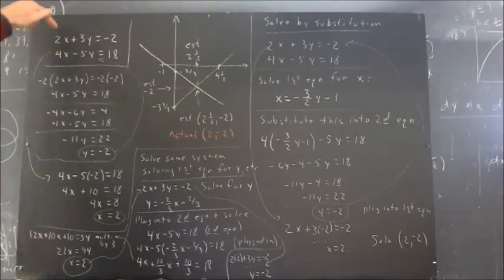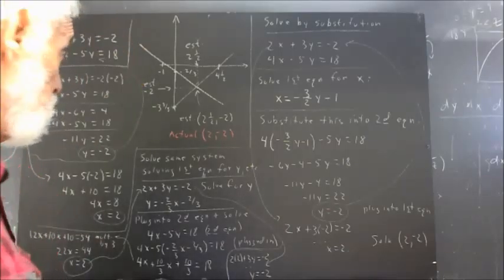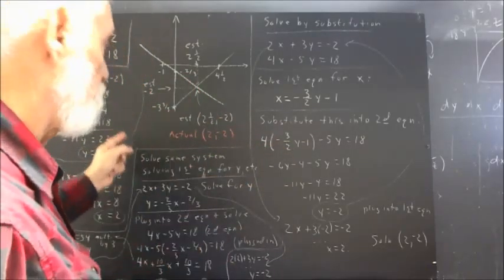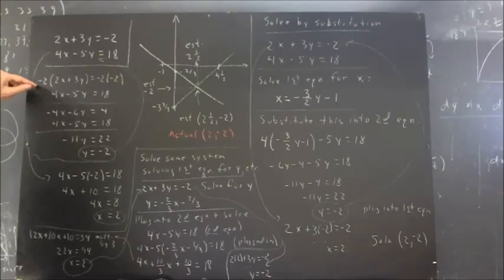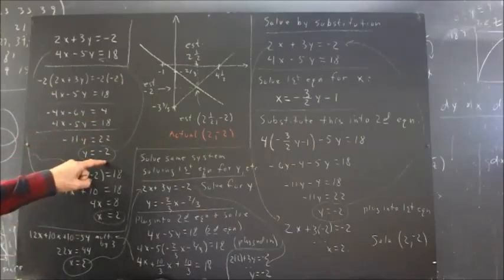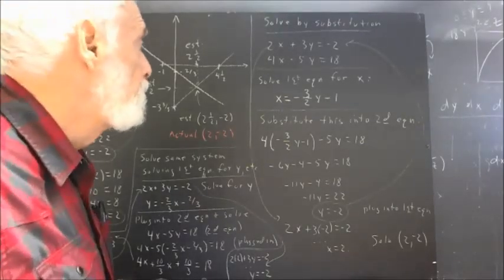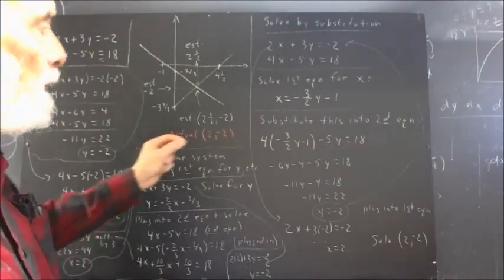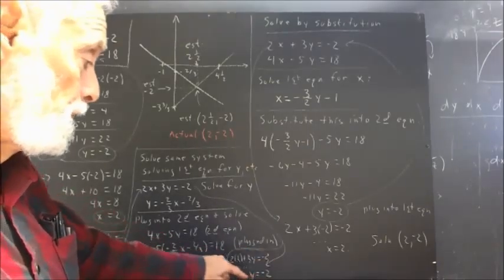158 15 129 solving system by graphing and by substitution